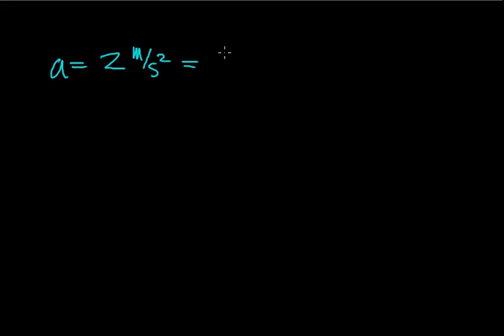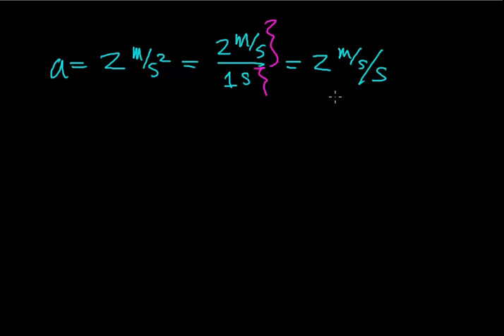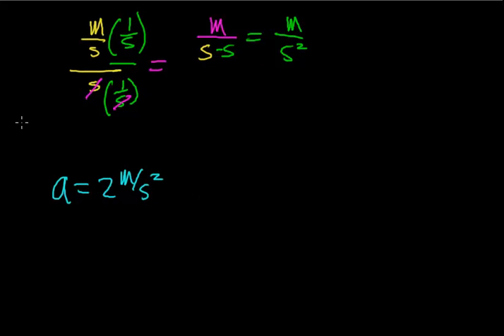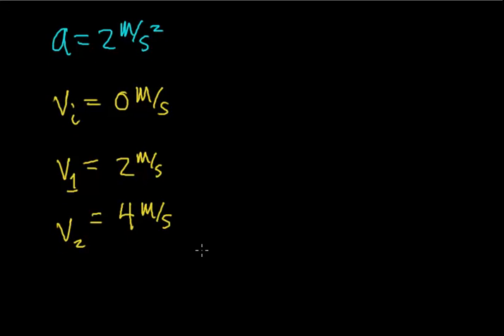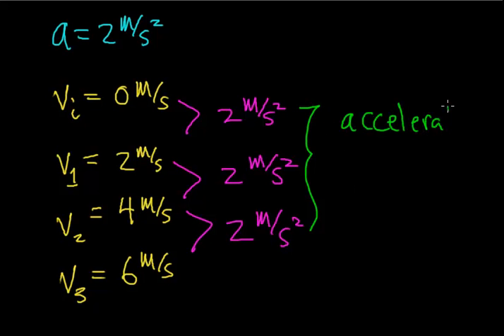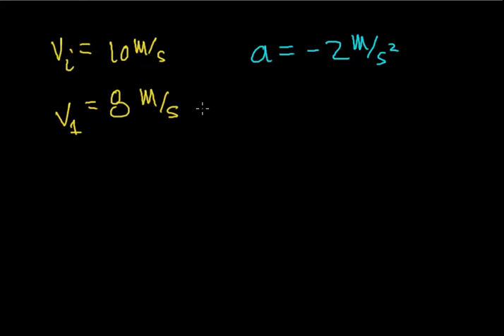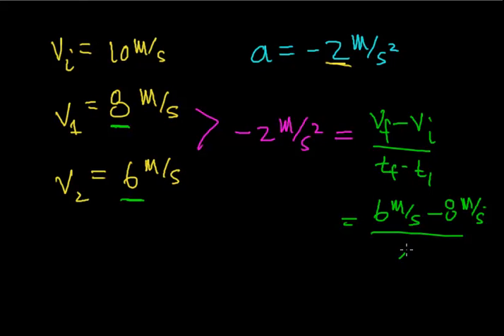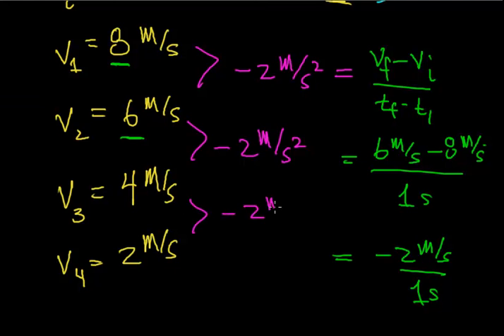Intuitive approach to acceleration part 2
Part 2 or 3 of an intuitive approach to acceleration.